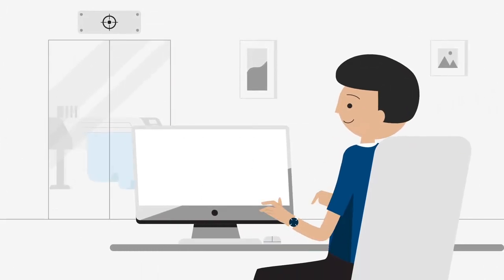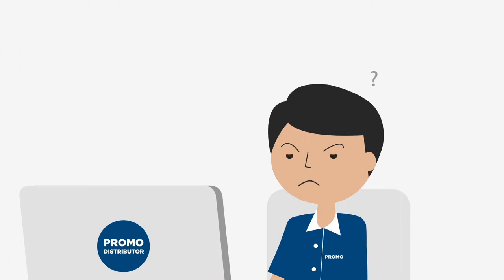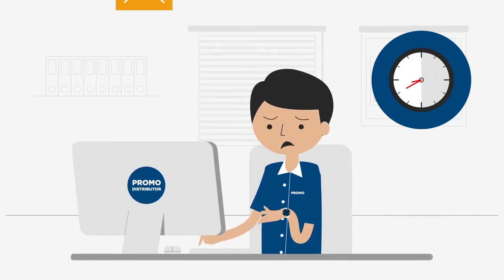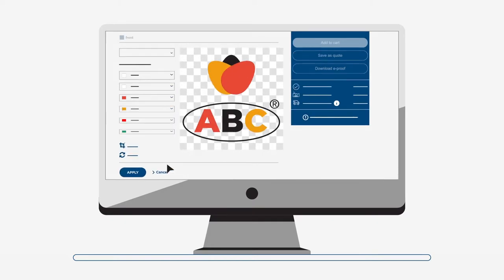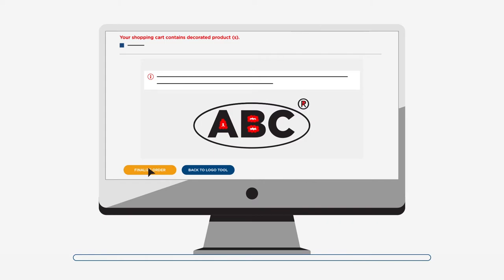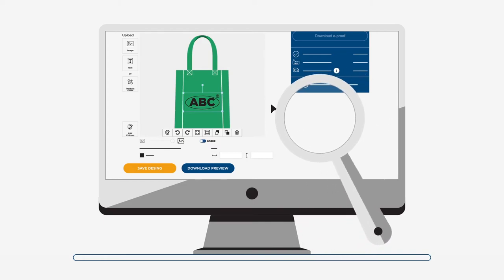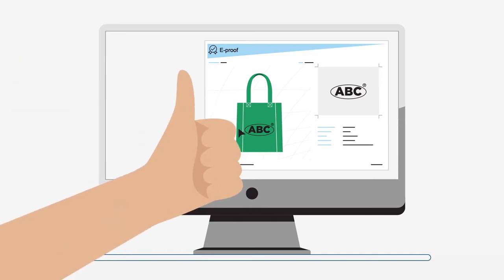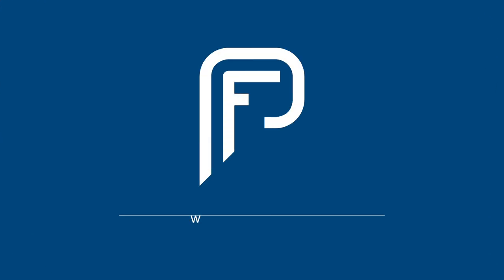Online artwork check (English)